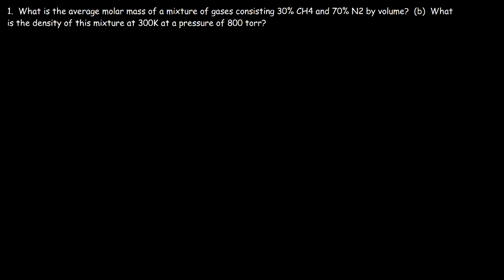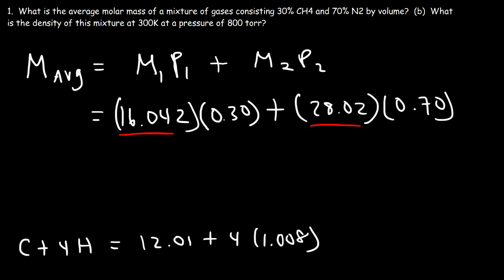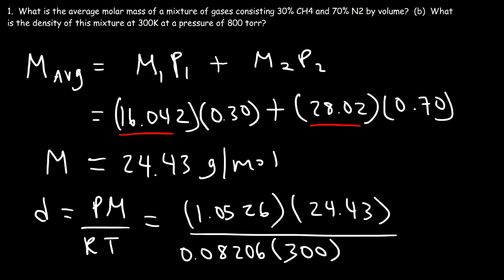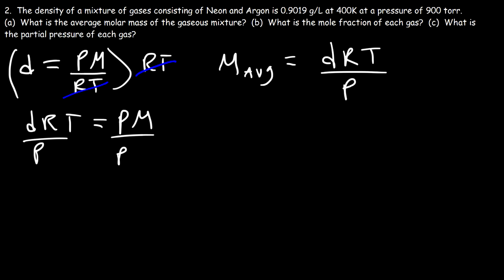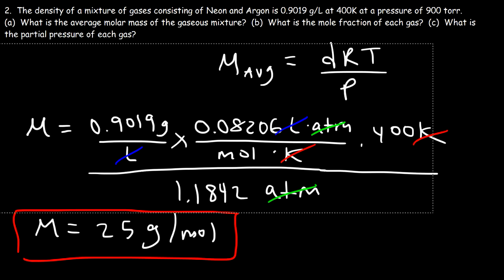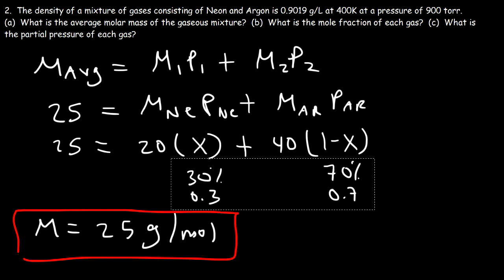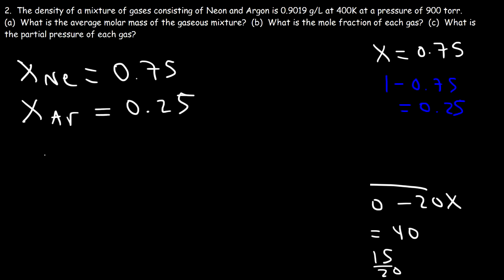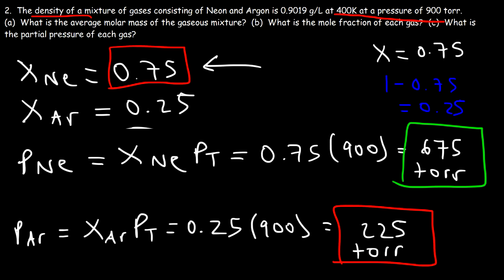Gas Density & Average Molar Mass of a Gaseous Mixture, Mole Fraction & Partial Pressure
This chemistry video explains how to calculate the gas density of a mixture and the average molar mass of a gaseous mixture.  It also discusses mole fractions and partial pressures of gases.